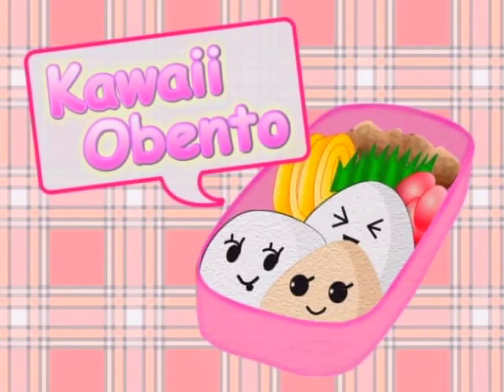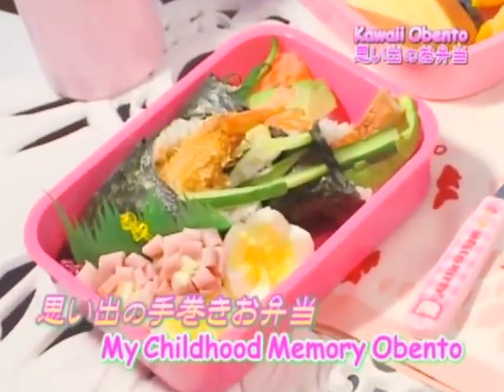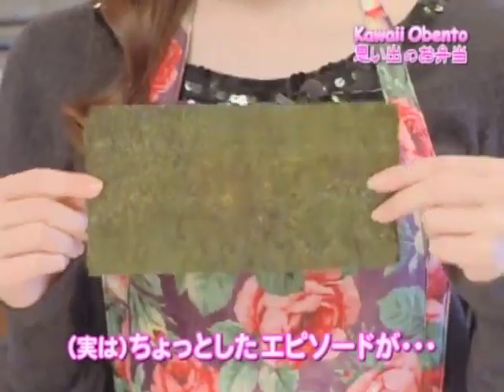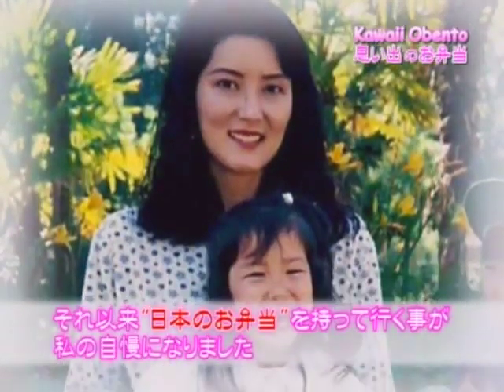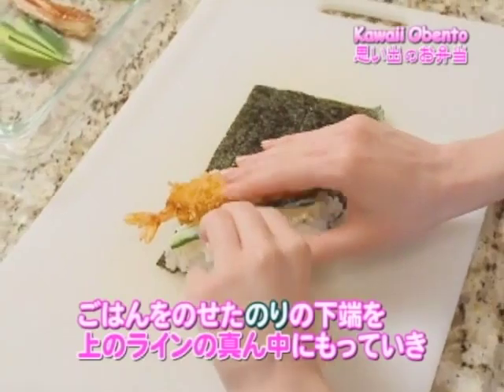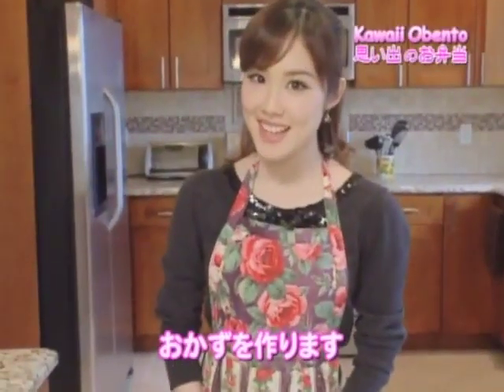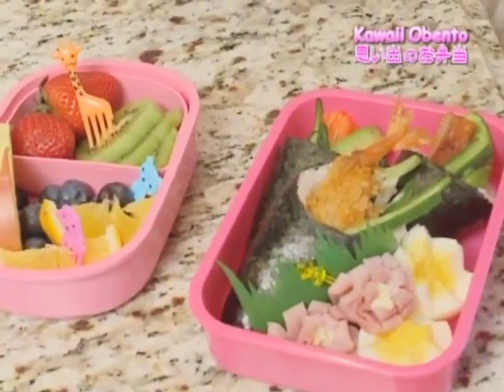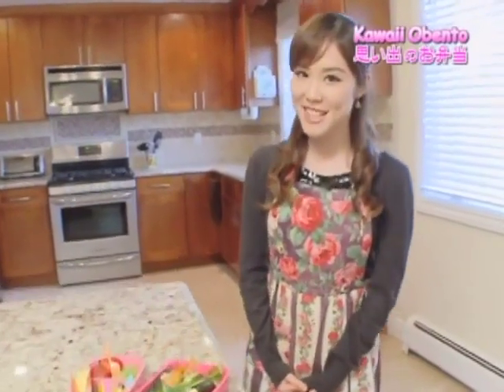Kawaii Obento -How to make Cute Japanese-style Bento Box- 「思い出のお弁当」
Welcome to FCI Morning EYE's new segment, Kawaii Obento!
The theme for this first episode is "My Childhood Memory Obento."
Learn simple steps to make Japanese style cute lunch!

FCI (Fujisankei Communications International, Inc.) is the overseas branch of Fuji Media Holdings established in 1986. With seven offices in the U.S., Europe and Middle East, FCI delivers news and entertainment content to Japan through the Fuji Television Network and the Sankei Shinbun newspaper. In addition to creating content for Japan, FCI also produces hit television programming for US audiences. FCI broadcasts Japanese language TV programming throughout the United States and Europe via local television stations, cable outlets and satellite services.